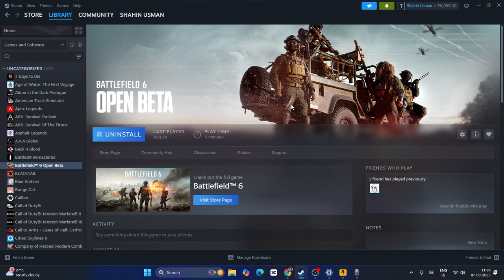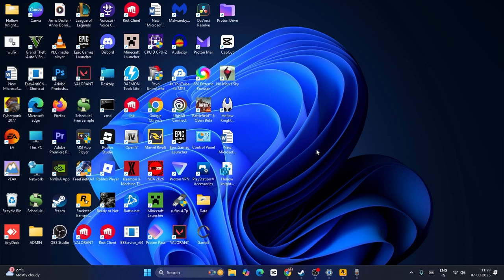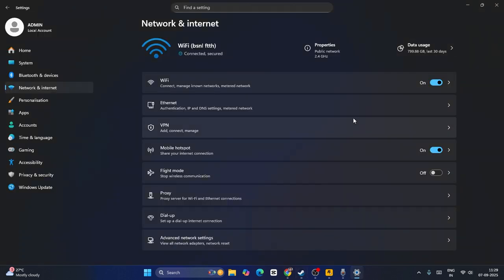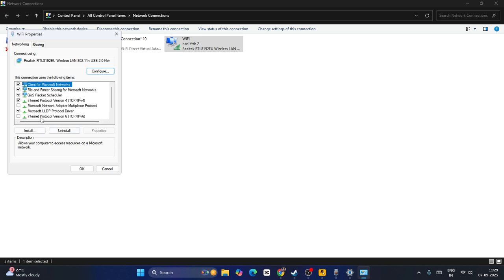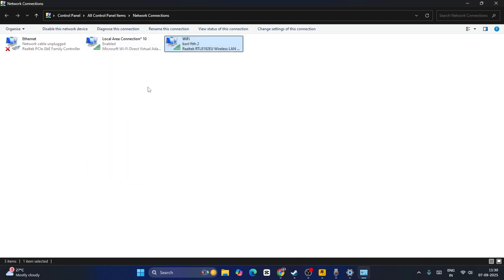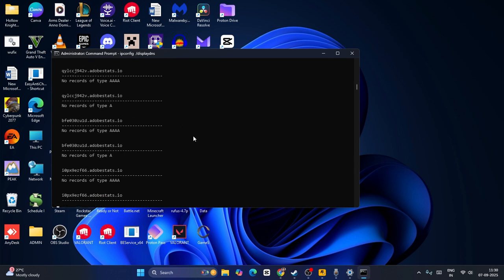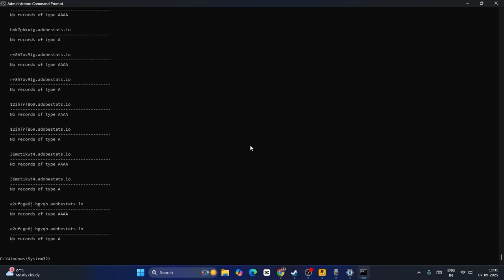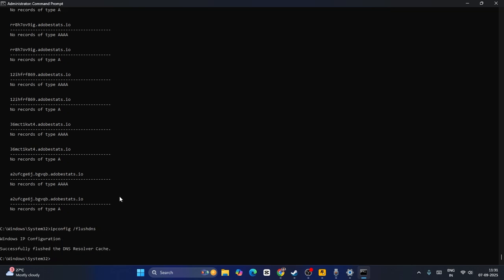How to Fix Battlefield 2042 unable to connect to EA servers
Fix Battlefield 2042 launch error 'Unable to connect to EA servers. Please check your internet connection' when starting the game on Steam, Xbox, or the EA Play app. This video will guide you through the steps to resolve the issue.